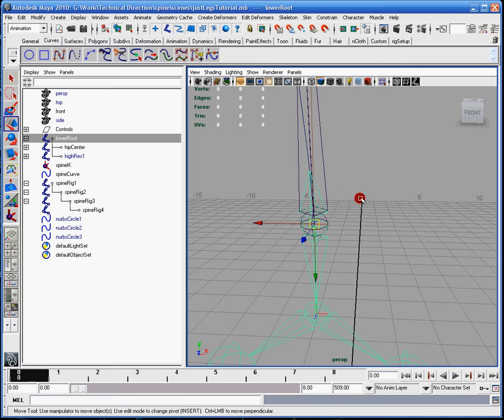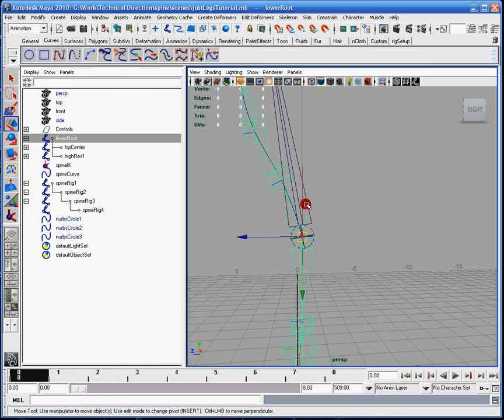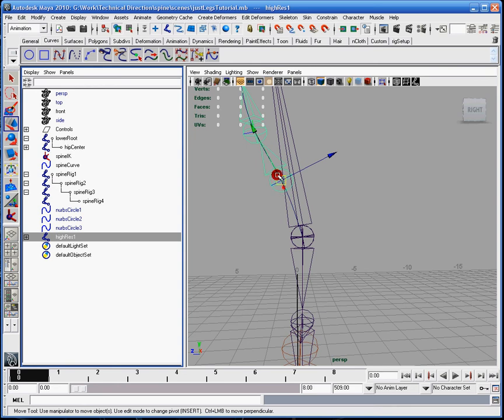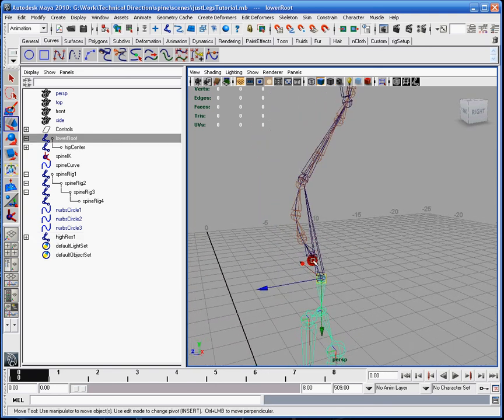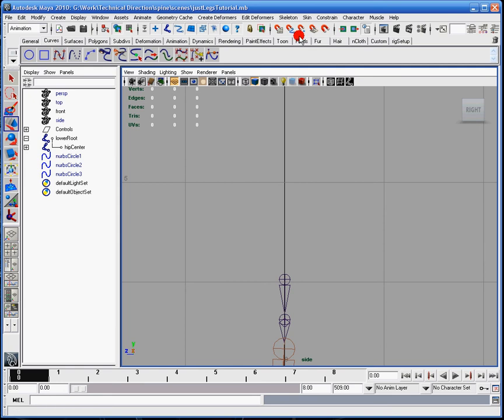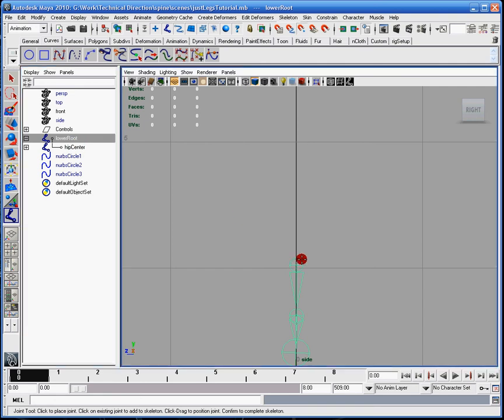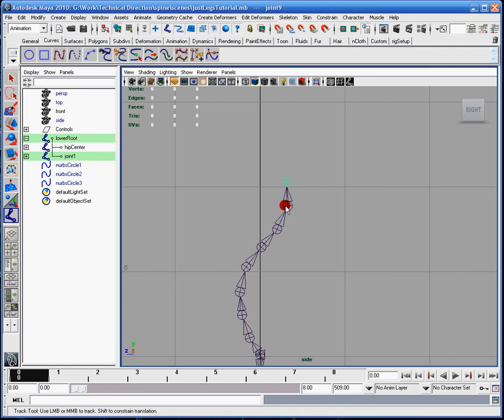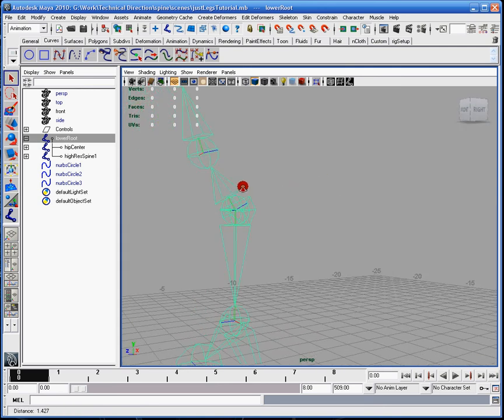Basics of Character Rigging (Bones - Making the Spine Part 3)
Continuing from our Character Rigging with the legs, we're focusing our efforts on the spine and getting it ready to bind controls to it for effective movements.